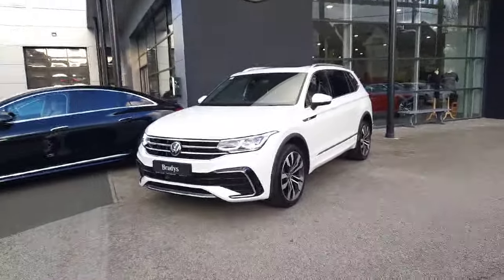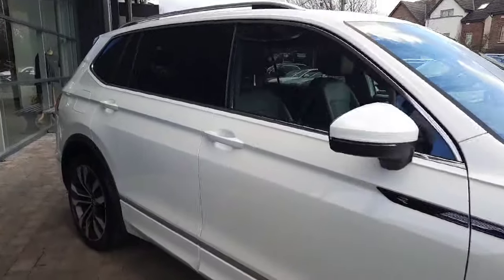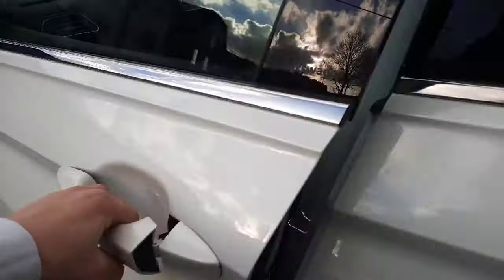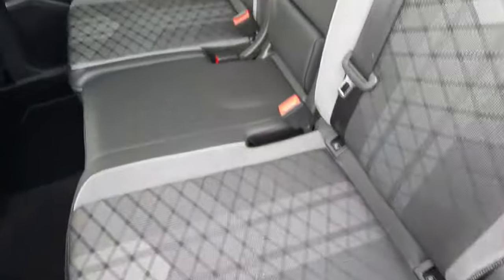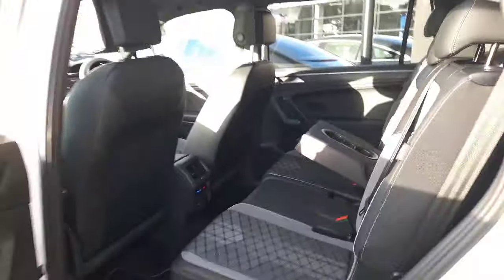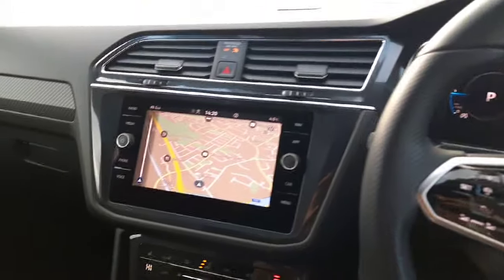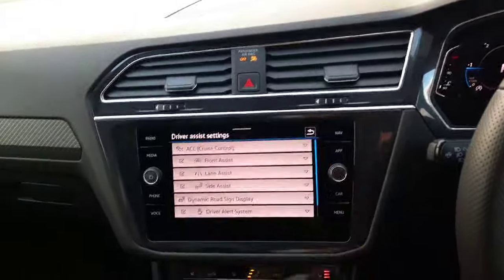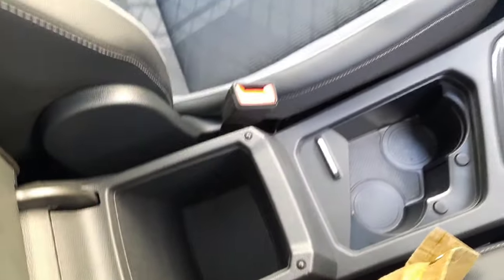231D36953 - 2023 Volkswagen Tiguan 2.0 TDI 150HP Life DSG RefId: 437885